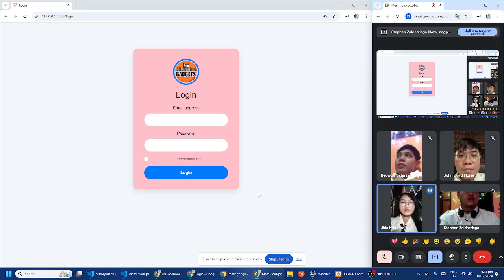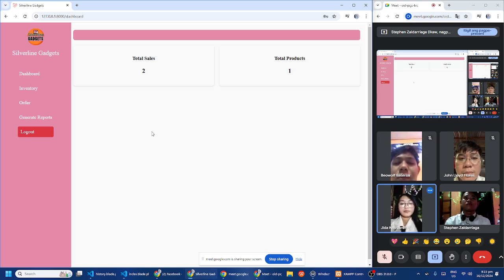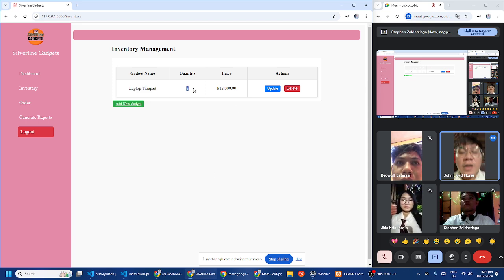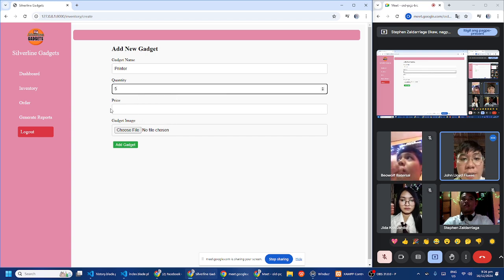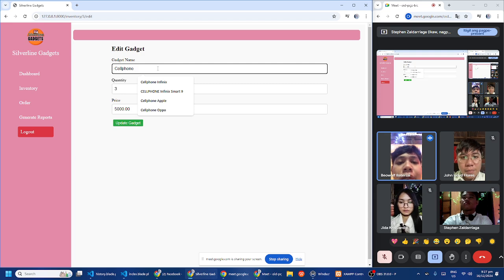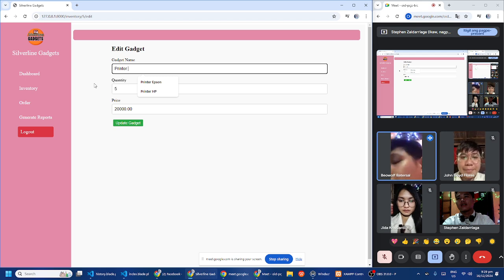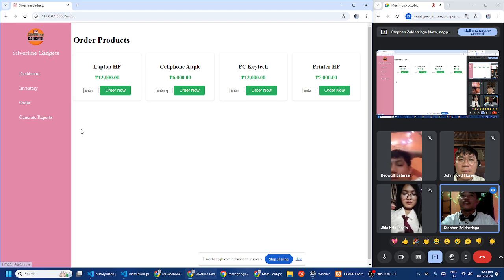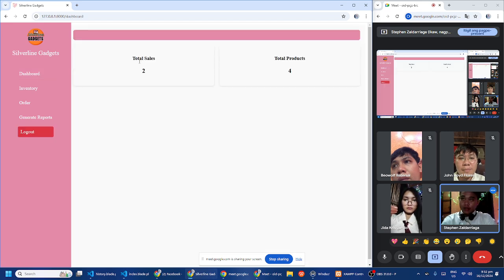INVENTORY SYSTEM - SILVERLINE GADGETS ( BSIT 3E)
School Purposes
Instructor: Neptale, Roa
Pada, Jan James